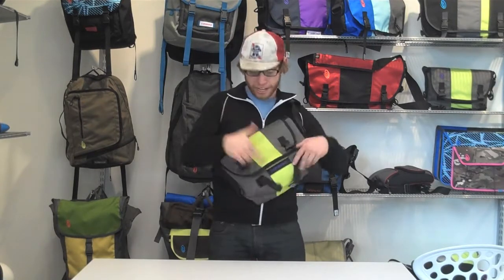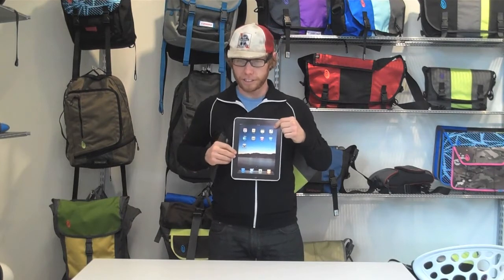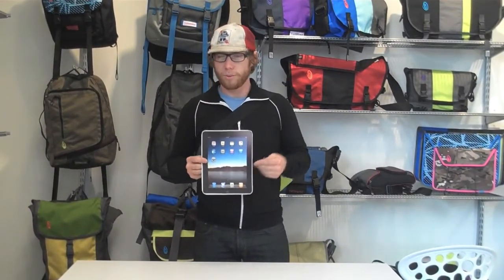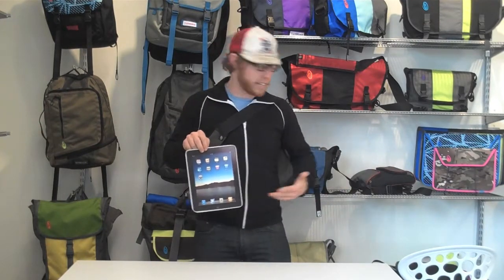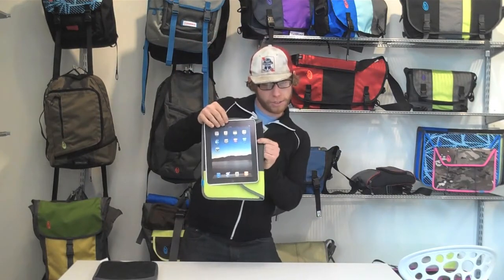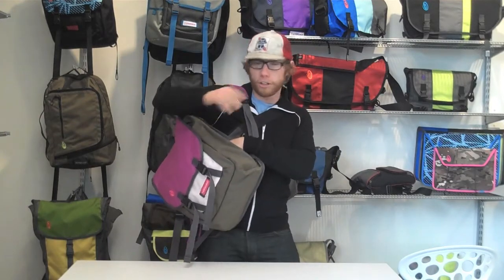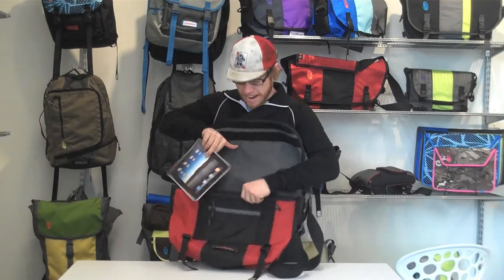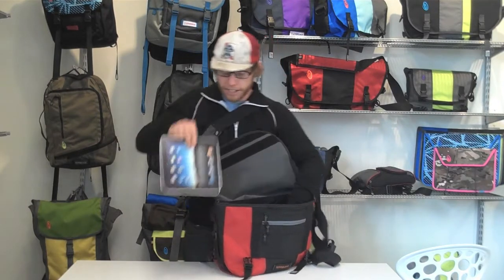Timbuk2 and iPad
The iPad finally emerged today and left a geeky flood of chatter in its wake. Is the iPad totally awesome or is it terrible (and not that necessary)?! We asked people to share their iPad feelings on Facebook and so many spoke up we felt compelled to chime in. So we got Jordan (our resident trouble-maker) to talk to himself in front of a camera. Watch the video below.